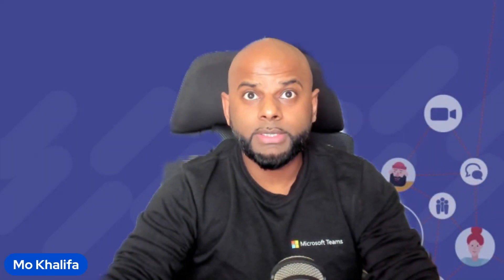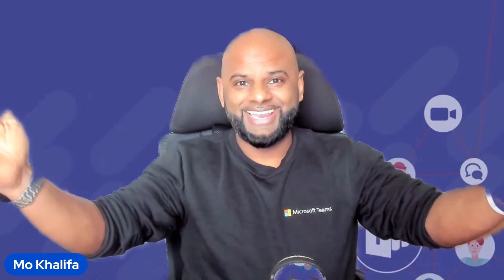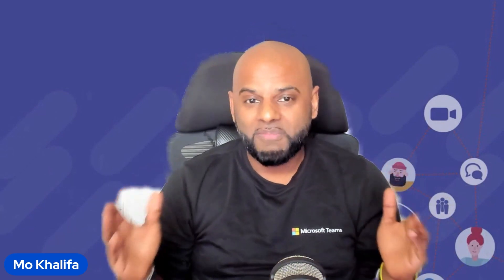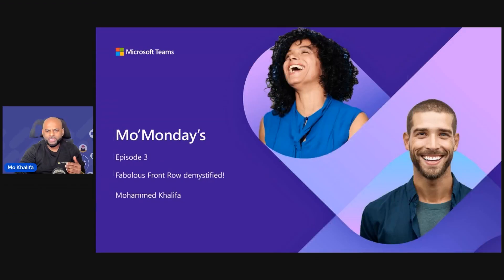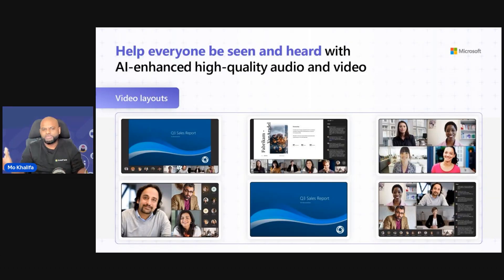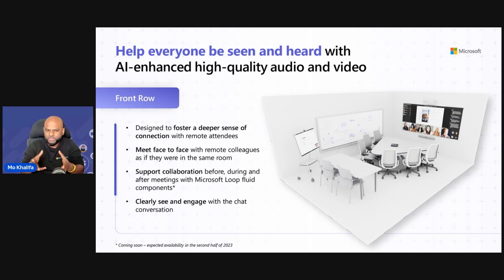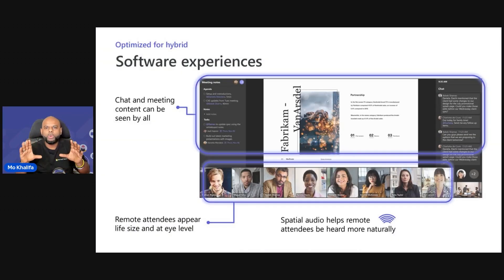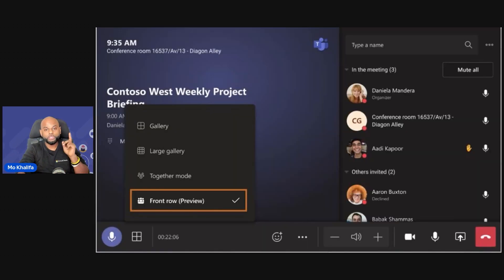Front Row Demystified | Mo Mondays Ep.3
Mic check, babies check, hair check... let's go!  In this episode of Mo Mondays, we're going to dive deep into Front Row, a video layout on Microsoft Teams, and demystify what it's all about. Many customers have been reaching out to us, assuming that Front Row is a brand-new Teams Room system, but it's not. Front Row is just a video layout, and we'll explore all the different video layouts available in Teams. Furthermore, we'll talk about the different screen sizes that Teams Rooms can be connected to, including 16x9 displays, dual screens, and the new 21x9 form factors and Teams Rooms' future updates.